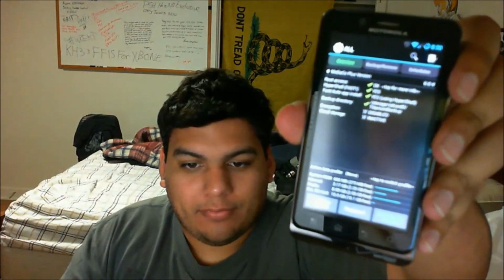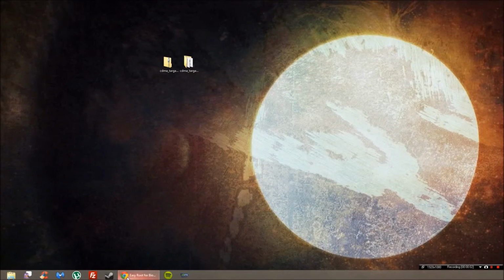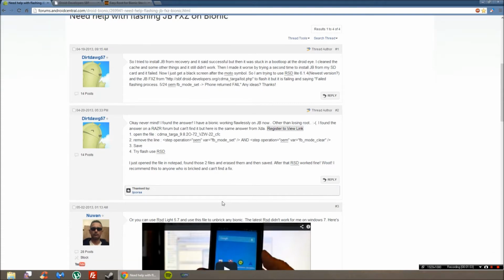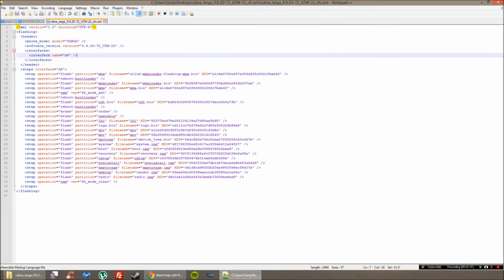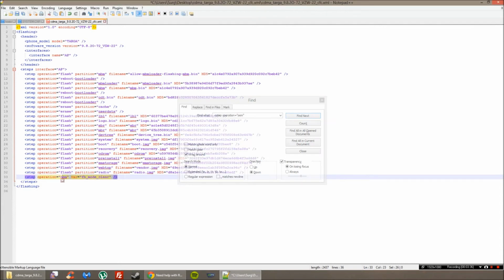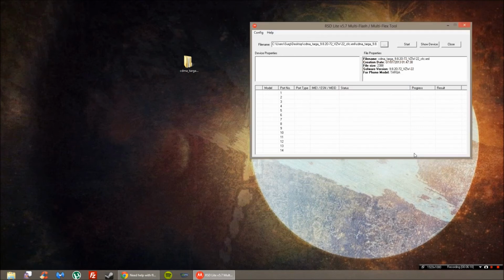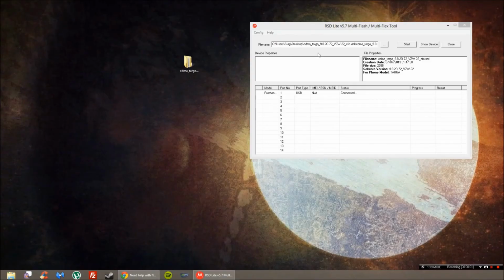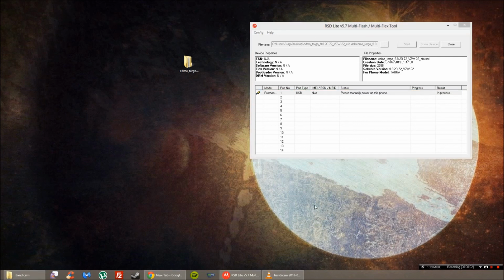Restoring Droid Bionic 4.1.2 Jelly Bean to Stock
This is the first part of a Two Part Tutorial. This will show you how to restore your Droid Bionic to a stock 4.1.2 Jelly Bean from a modified / rooted 4.1.2 Jelly Bean.

We begin the process by modifying an FXZ file and flashing it to the phone to restore it to stock 4.1.2 Jelly Bean!